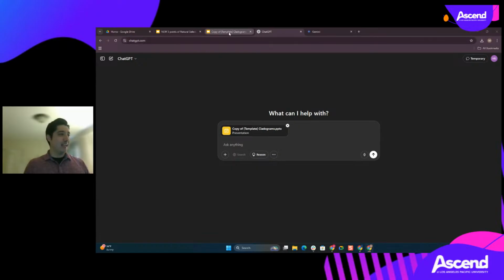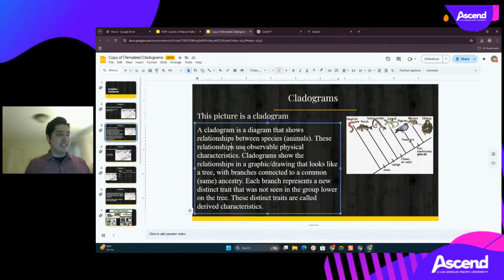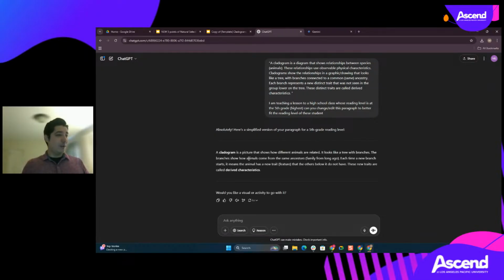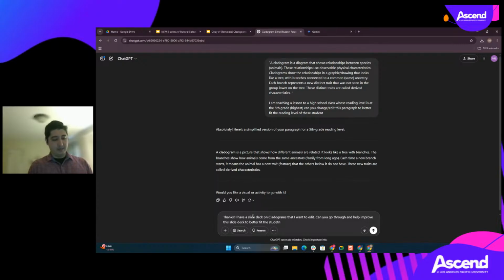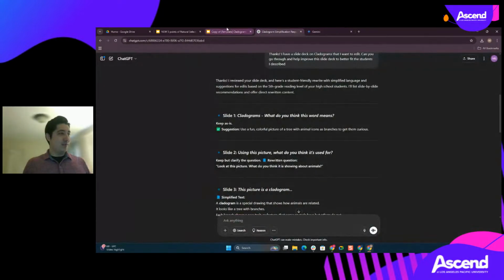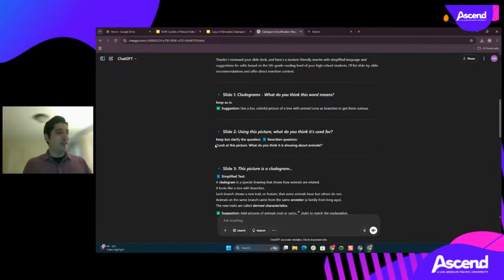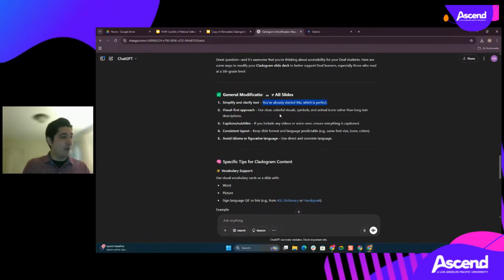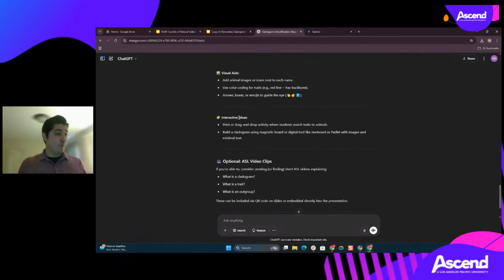How To Supercharge Your Lessons with AI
🚀 Supercharge Your Lessons with AI | Transform Your Teaching Today!

Ready to revolutionize your classroom? In this video, we’ll show you how to harness the power of artificial intelligence to create engaging, personalized, and efficient lessons that save you time and boost student success.

🎯 What you’ll learn:

-How to use AI tools for lesson planning
-Tips for creating interactive learning experiences

Whether you're a teacher, instructional designer, or just curious about edtech, this video is packed with practical strategies you can use right away.

🧠 Empower your teaching.
⚡ Boost your productivity.
💡 Inspire your students.